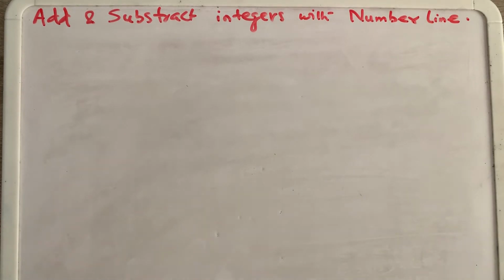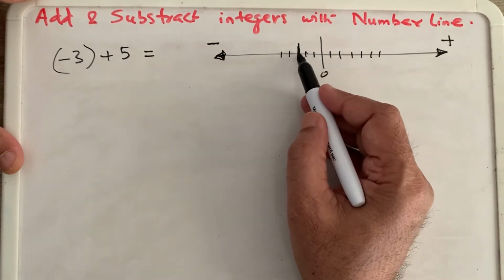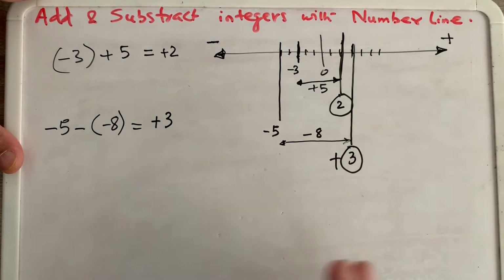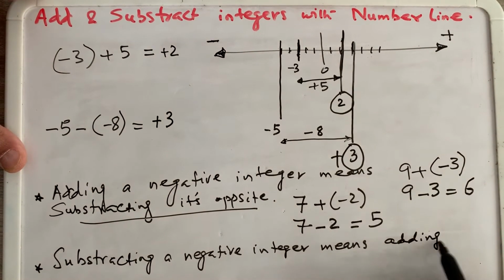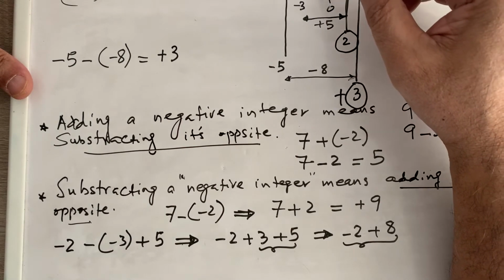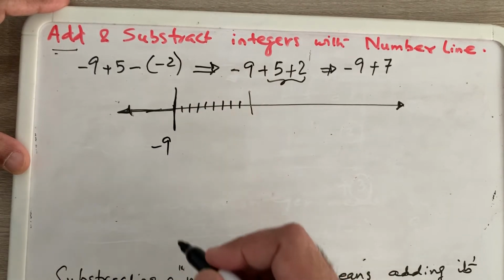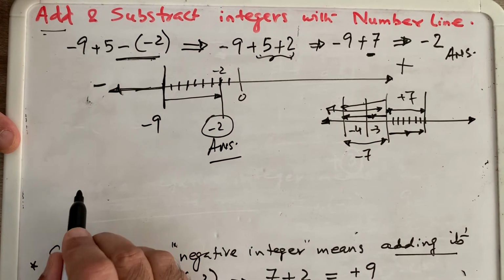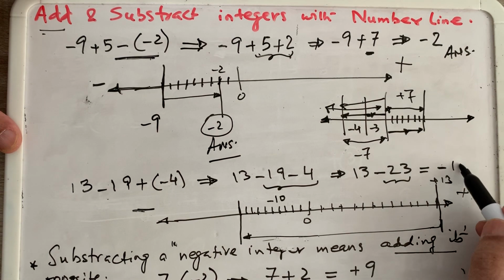Integers, Learn Math With Syed Ali Addition and subtraction with the helped Number Line.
Learn Math with Syed Ali Integers on number line. Adding a negative integer means subtracting its opposite.
Subtracting a negative integer means adding its opposite.